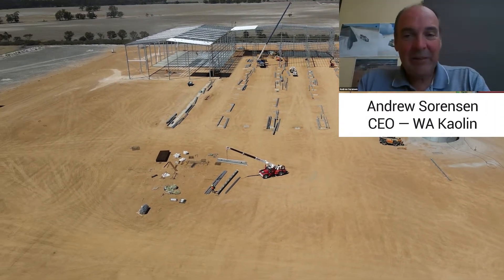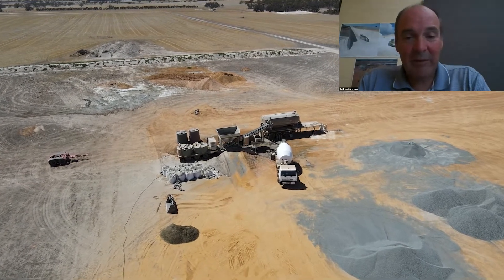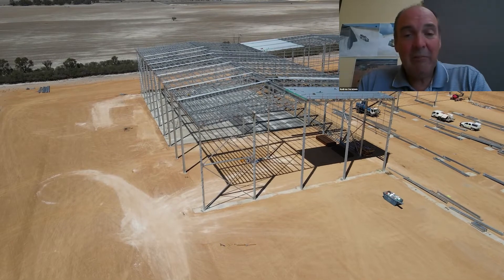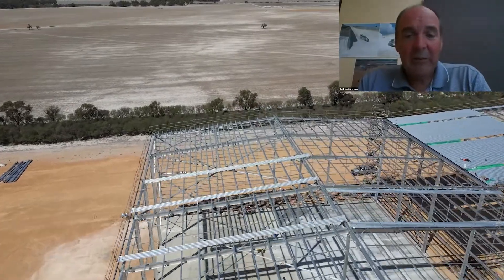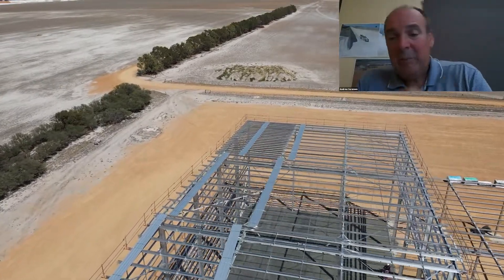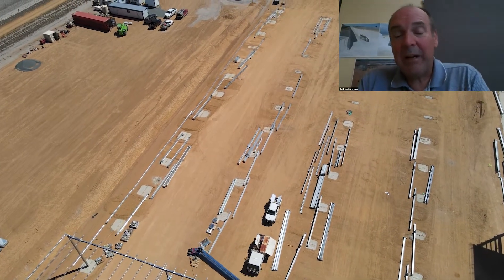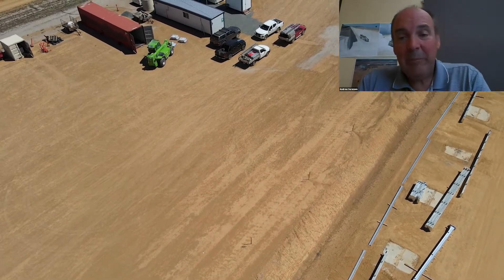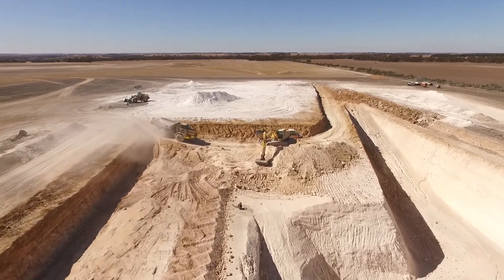WA Kaolin Limited (ASX.WAK) Production Plant Building Progress Update - March 2021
WA Kaolin Limited (ASX.WAK) building works are rapidly progressing at their Wickepin Project in Western Australia. The project is one of the world's largest known primary kaolin resources with an anticipated production plant lifetime of more than 30 years. See the latest drone video footage of the project development.